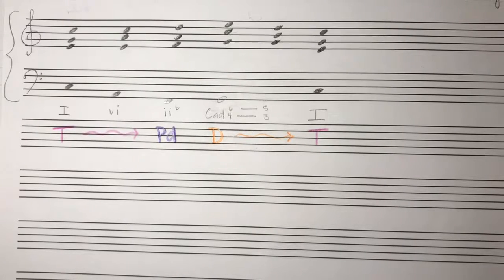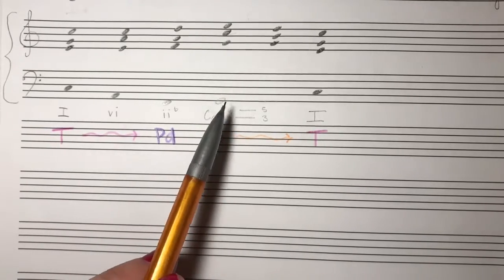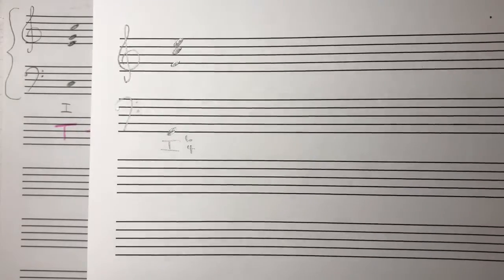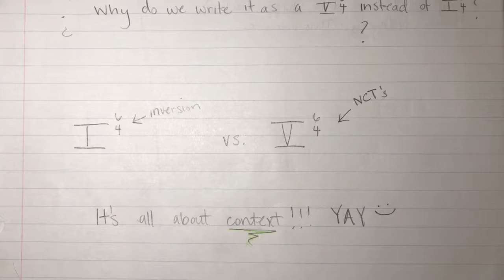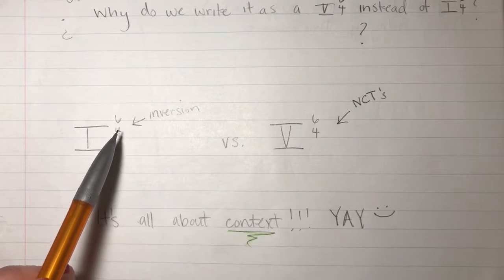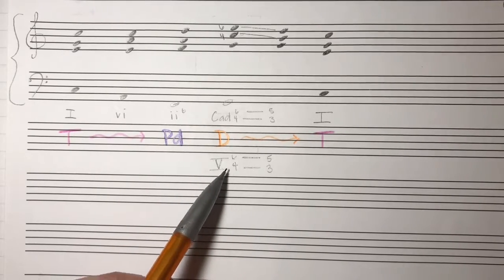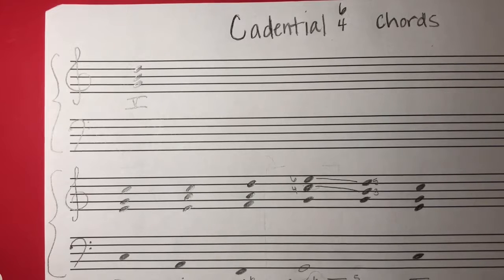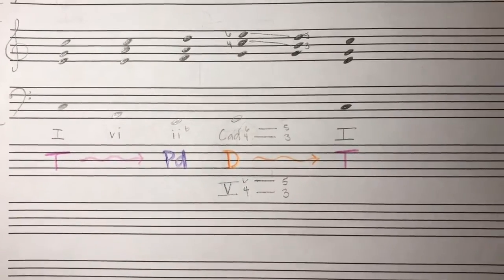Theory Teaching Video: Cadential 6/4 Chords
MU 5403